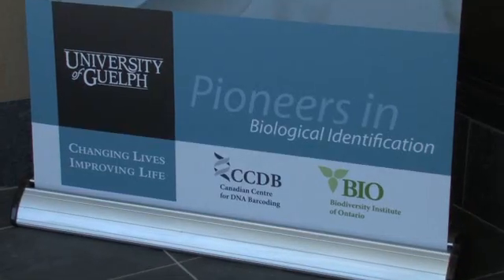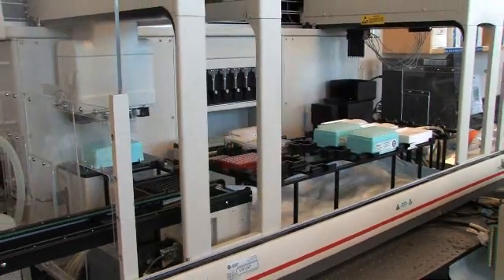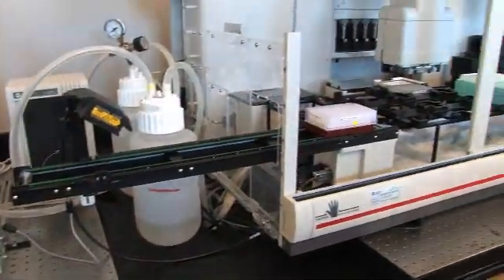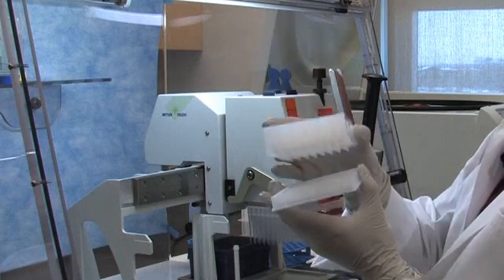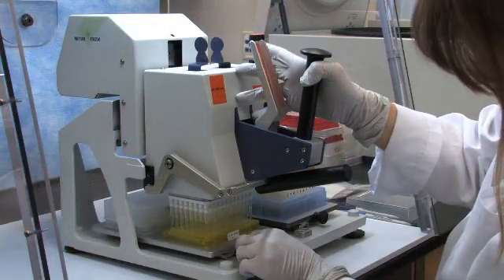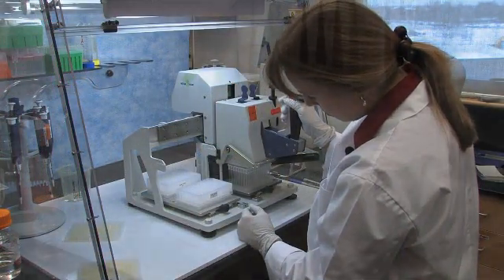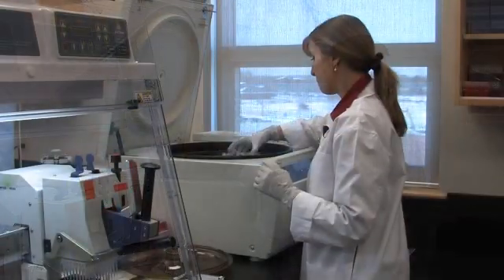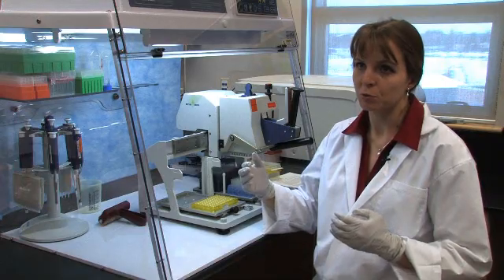Rainin Liquidator 96 | DNA Extraction from Plant or Animal Sample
DNA Extraction from Plant or Animal Samples with Liquidator 96.